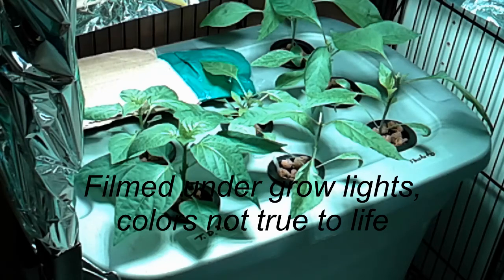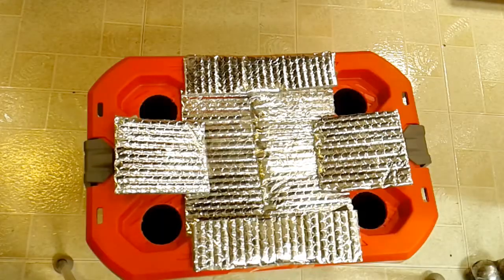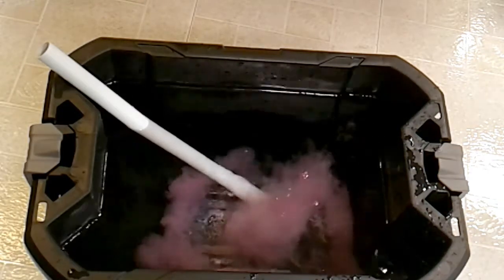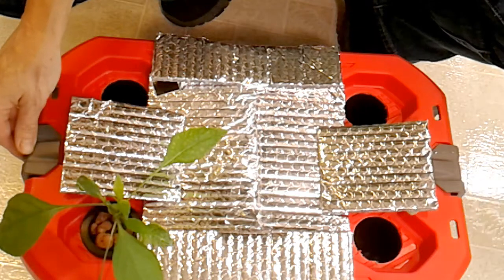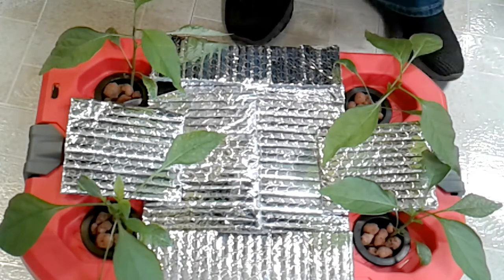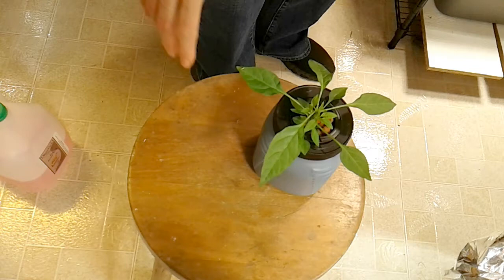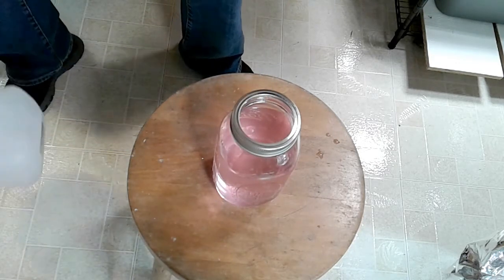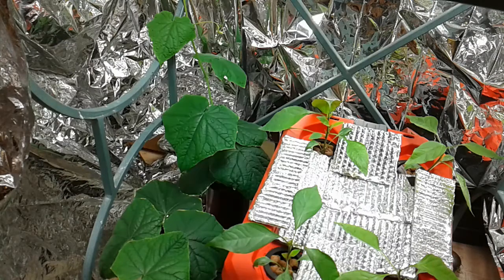Kratky Peppers, Up Planting to New Growing Vessels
Our outdoor growing season in Central Connecticut has reached its end for 2021 and we are now focusing on our indoor hydroponic veggies. Follow us as we tend to our winter hydro gardens.

Our pepper seedlings were ready to graduate from our "pepper nursery" to more permanent growing containers. We set up a dedicated bin for our 4 Shishito pepper plants as well as 3 smaller containers for our 2 Tangerine Dream and our Khang Starr Lingria plants.

Peppers featured in this video include:
Shishito (seeds sourced from Super Hot Chiles)
Khang Starr Lingria (seeds sourced from Texas Hot Peppers)
Tangerine Dream (seeds sourced from Texas Hot Peppers)